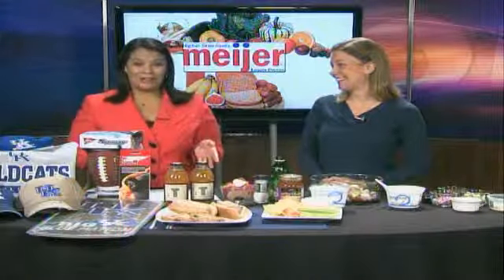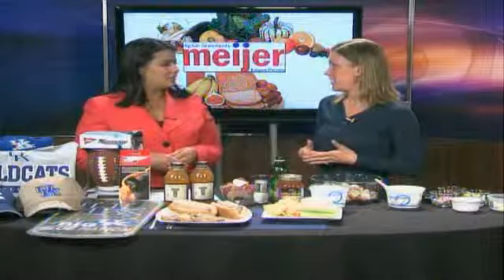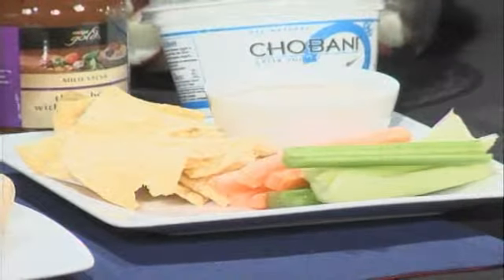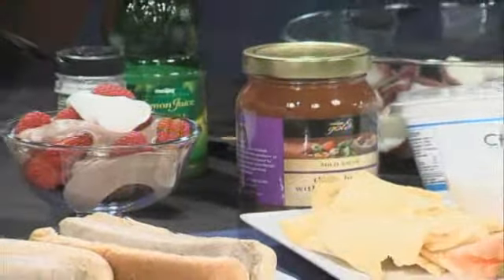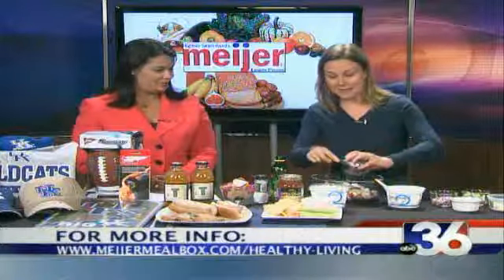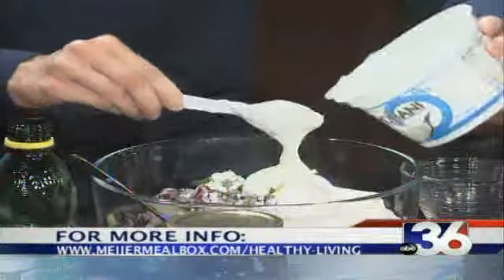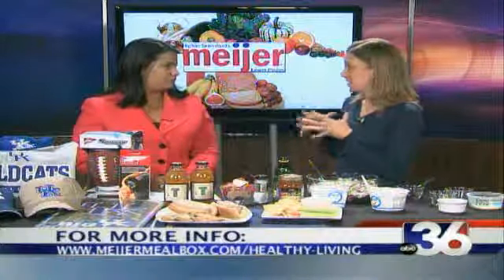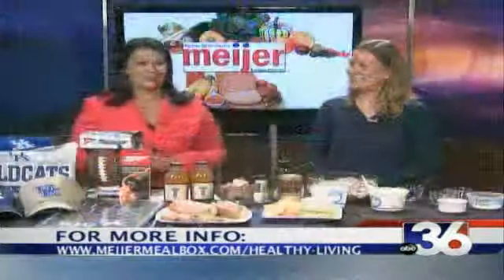ABC 36 News News at Noon/12:30 Healthy Tailgating Tips - Meijer 10-19